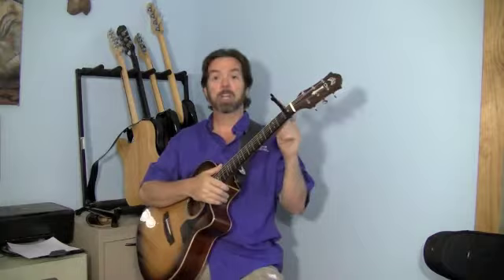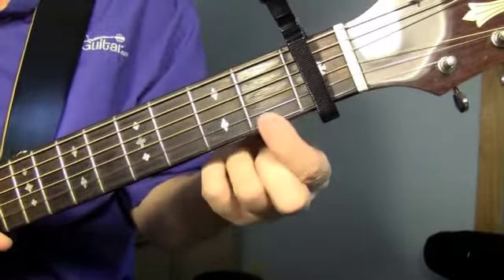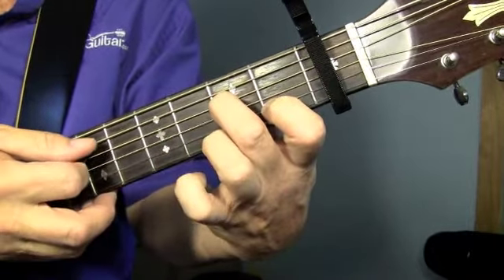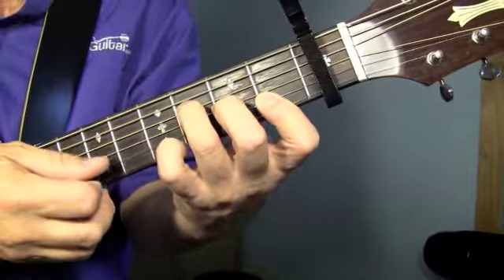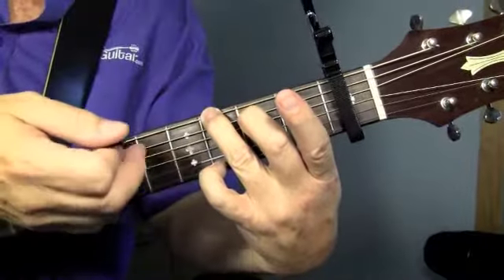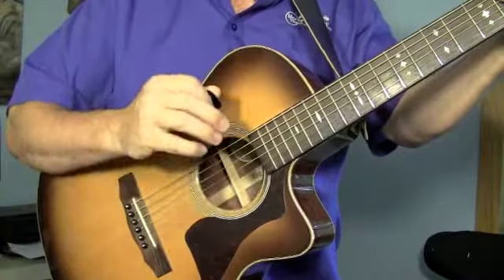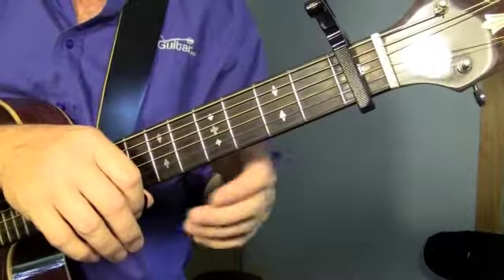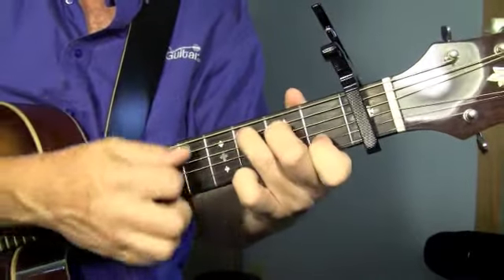How to Play 'The Best Day' by Taylor Swift on Acoustic Guitar | Easy Step-by-Step Tutorial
Unlock the magic of Taylor Swift's heartfelt song "The Best Day" with this easy acoustic guitar tutorial. Perfect for beginners and fans alike, this lesson walks you through the chords, strumming patterns, and techniques to play this beautiful track from start to finish. Whether you're a Swiftie or just love acoustic guitar, this tutorial will help you master "The Best Day" in no time!